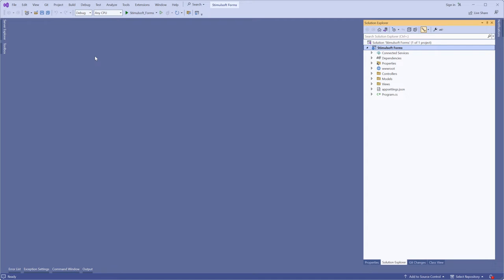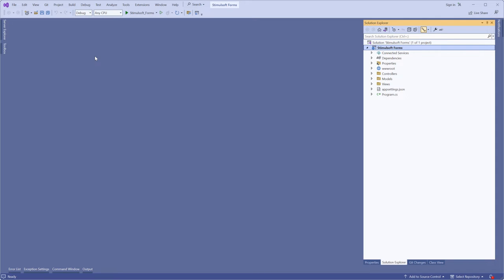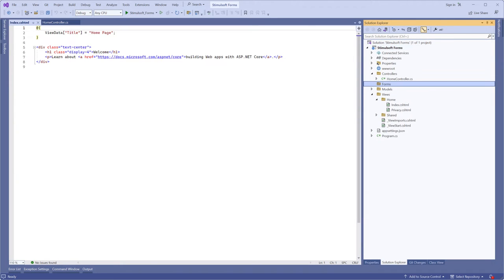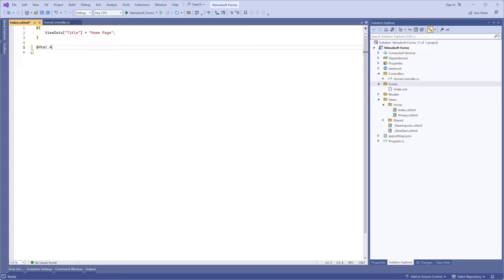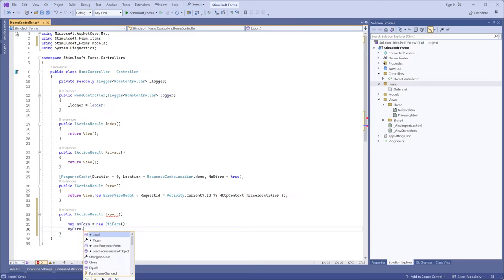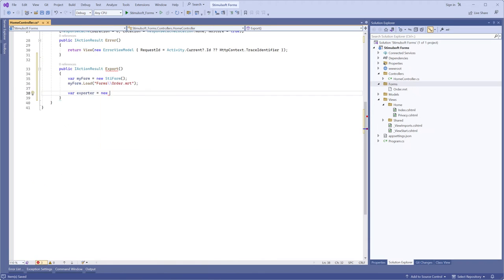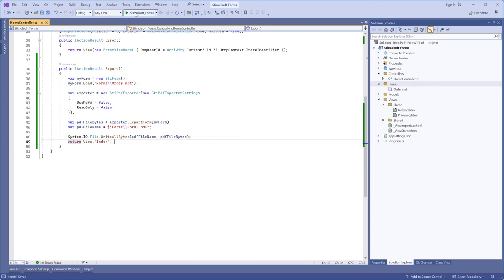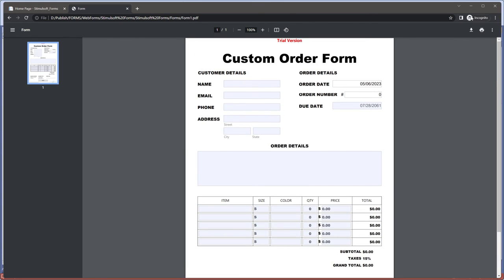Stimulsoft Forms.WEB. Exporting fillable form to PDF from code [2023]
We continue to introduce you to our latest product - Stimulsoft Forms. This video focuses on the process of exporting forms to PDF.

0:00 - Intro
0:49 - Add the export method
1:25 - Export a form to PDF